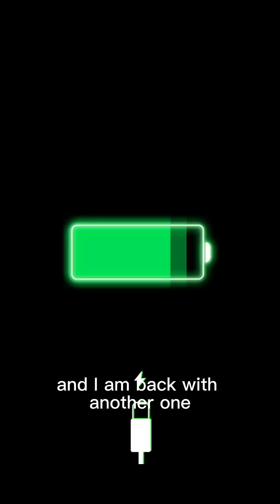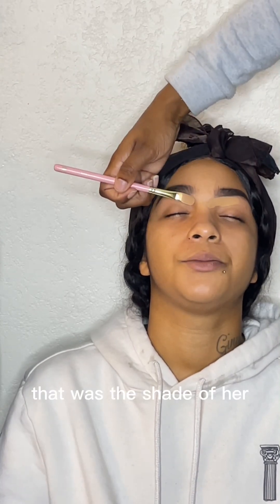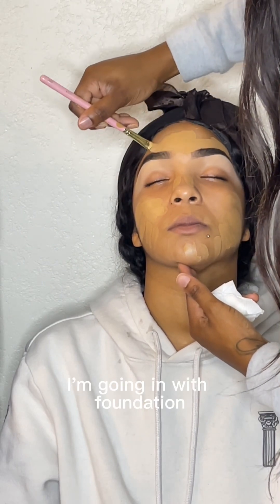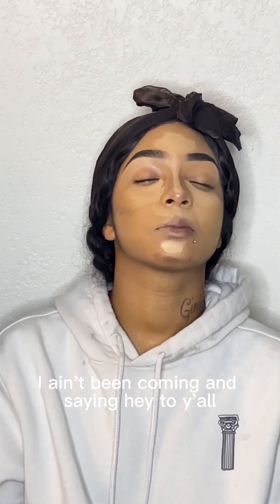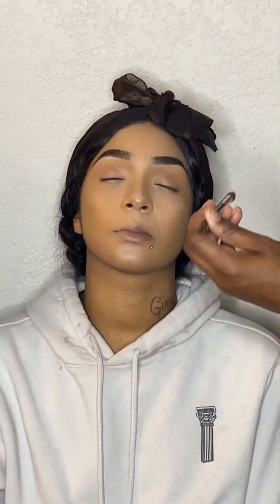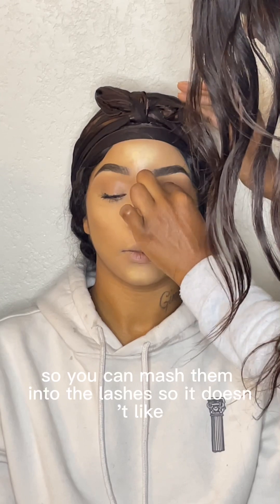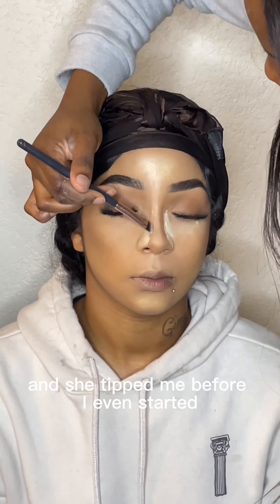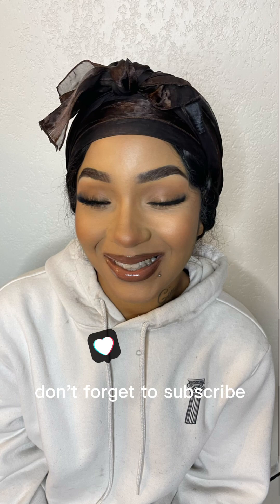Soft Brown Eyes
Hi Im grateful for your subscription, and appreciate the love, please continue to thumbs up show love comment any videos you want to see! ENGAGEMENT IS WHAT IM LOOKING FOR !!

Here’s the link to stay up with me

Stay bless and continue to do what you all love 😘